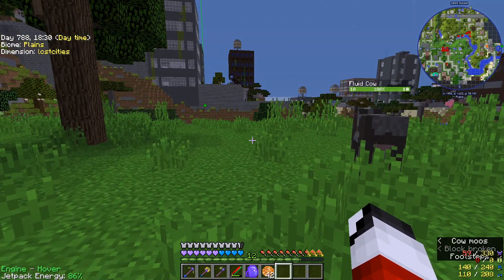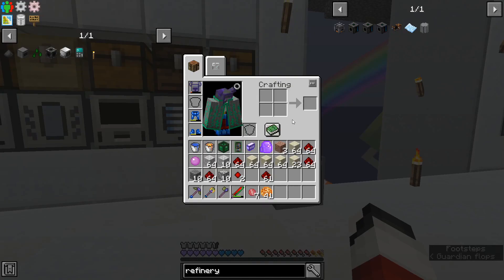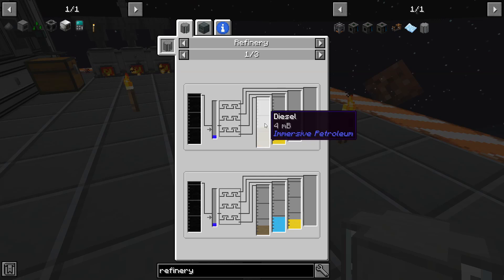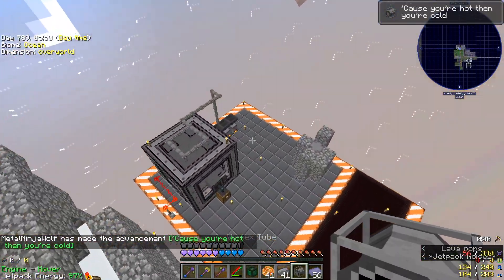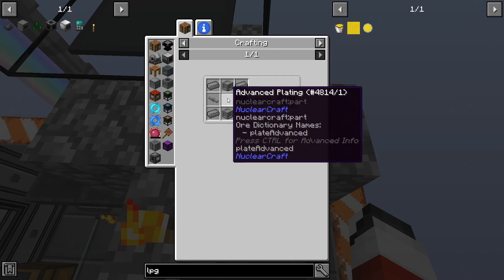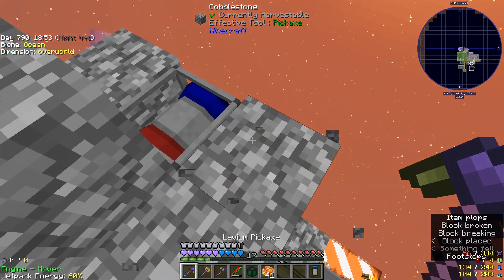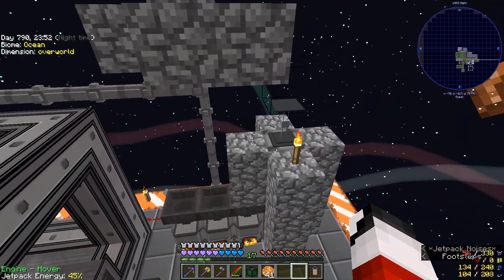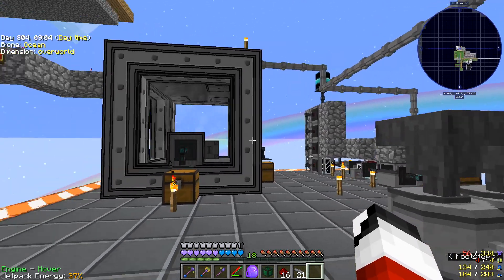Project Ozone 3 Kappa Mode Episode 20 | life in plastic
today im reworking my pneumaticraft setup so we can start the production of plastic which is the main thing stopping us from making transistors and progressing in the modpack.